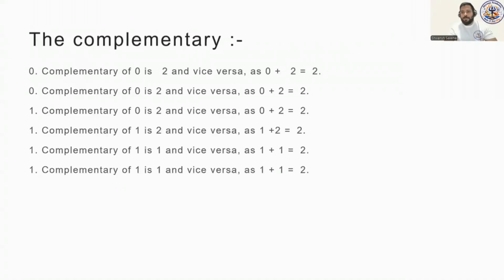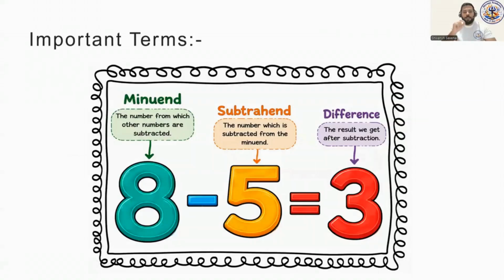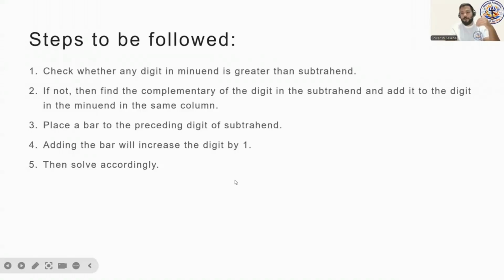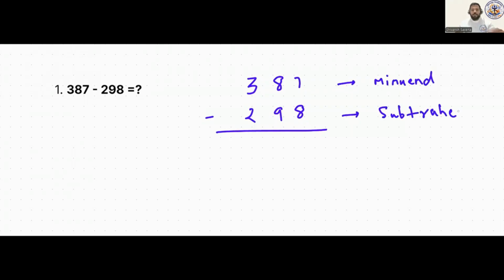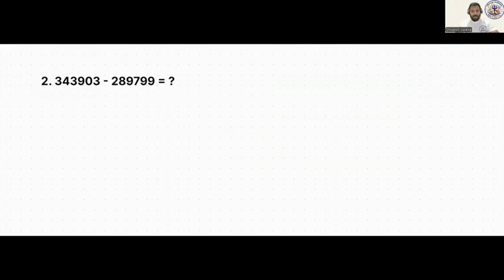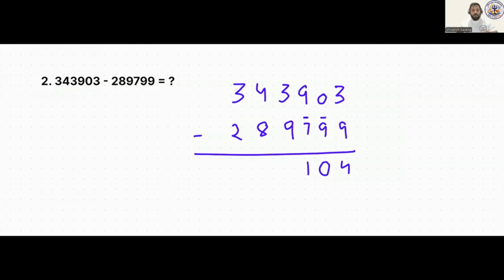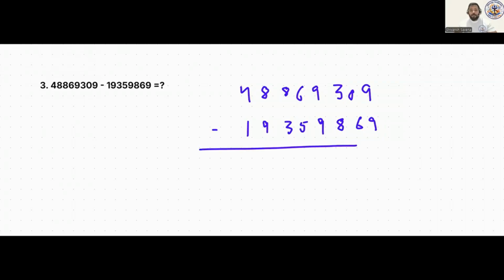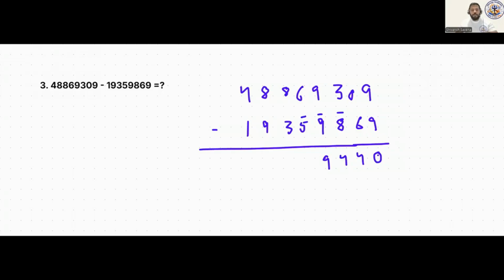Vedic Mathematics #4 | Fast Subtraction | Ekadhikena Purvena + Parama Mitra (Level 1)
🚀 Welcome to the Vedic Mathematics Series by Shivaay Academia!

Vedic Mathematics is a collection of powerful techniques and mental calculation methods that make mathematics simpler, faster, and more enjoyable. Throughout this series, you will discover practical methods that simplify calculations, enhance mental agility, and help you develop greater confidence with numbers.

In this fourth lesson of our Vedic Mathematics series, we begin our exploration of subtraction techniques using the concepts of Ekadhikena Purvena and Parama Mitra.

These powerful methods provide a simple and systematic approach to subtraction, enabling you to perform calculations more efficiently while strengthening your understanding of number relationships.

In this video, you will learn:
• The fundamentals of Ekadhikena Purvena in subtraction
• Understanding and applying Parama Mitra numbers
• Step-by-step subtraction techniques
• Worked examples and practice questions
• Strategies for faster and more accurate calculations

Mastering these concepts will build a strong foundation for advanced subtraction methods and prepare you for more powerful Vedic Mathematics techniques in the lessons ahead.

👨‍🏫 By Shivansh Saxena
Shivaay Academia – Make It Your Way